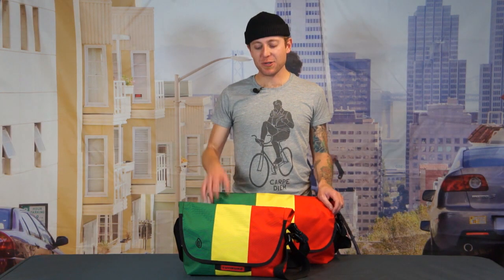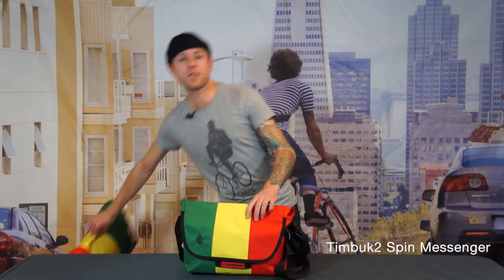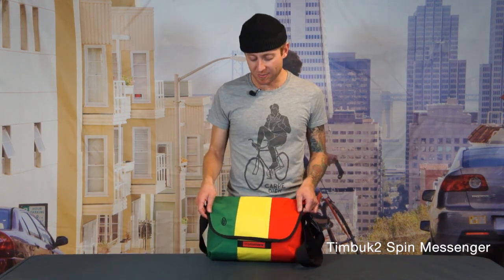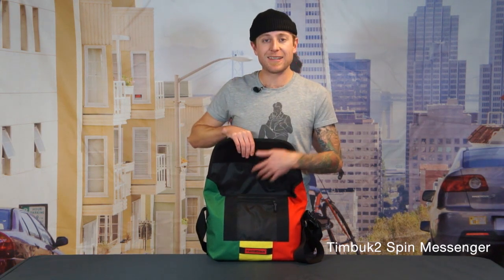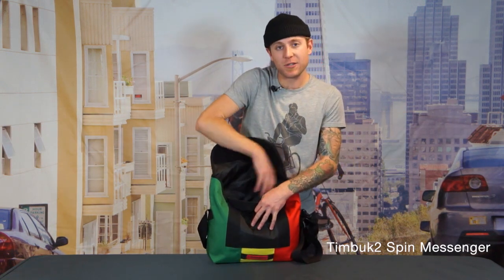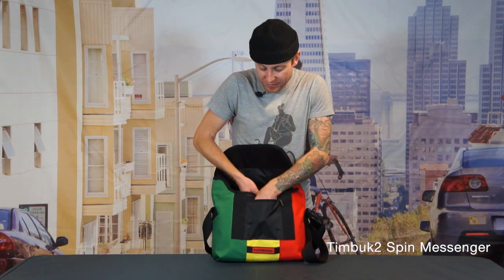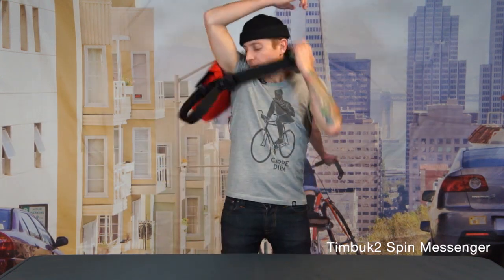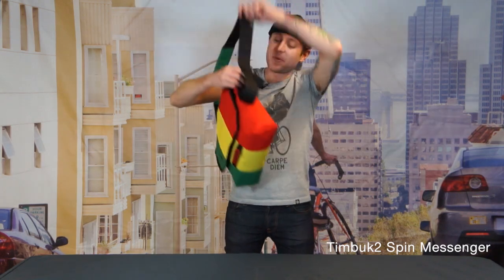Timbuk2 Spin Messenger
This streamlined, satchel-style bag is built for speed. Über-simple and lightweight, it's perfect for grab it-and-go errands or commutes. A Velcro strap with watertight flaps keeps everything safe and sound, including your laptop, which you can tuck into the internal slash pocket. Off you go!